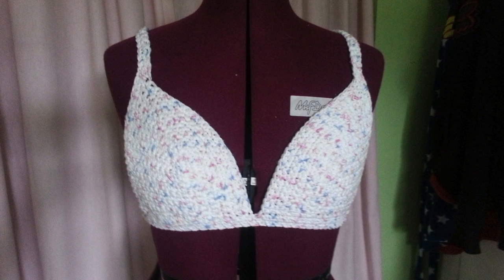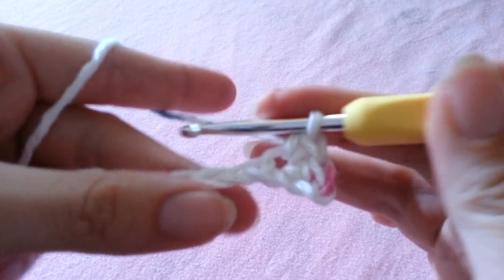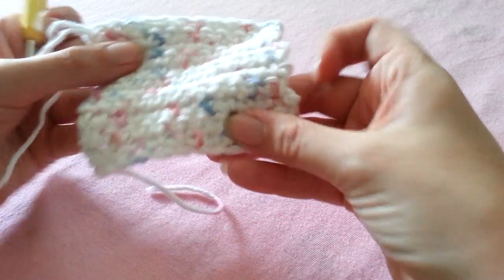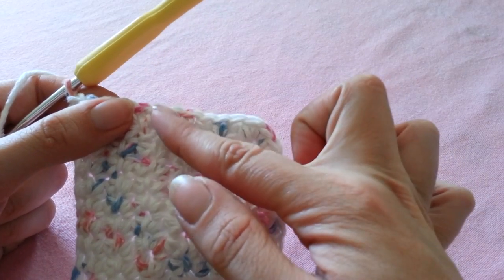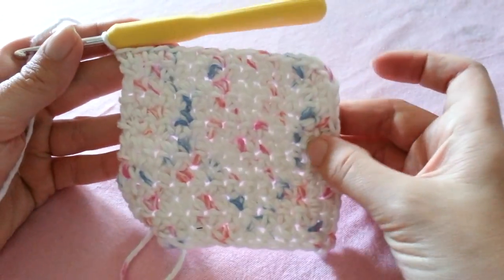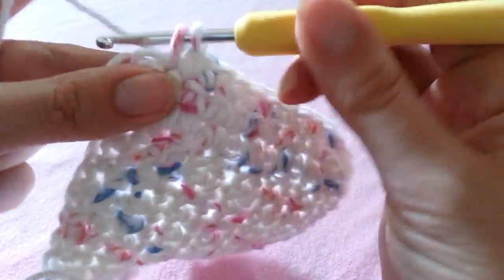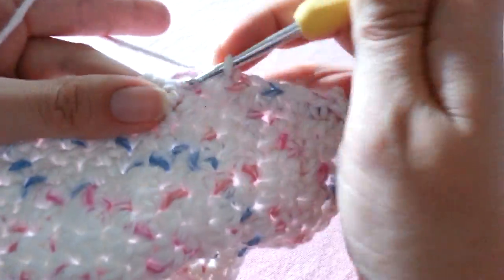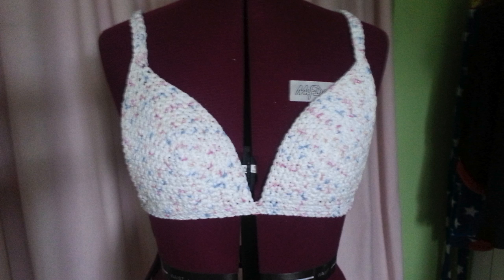Crochet Bra / Bikini | Easy Pattern #2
How to crochet cups for a bikini / bra!  You can also add these cups to any dress or top you want to make.  This pattern is really simple and be sure to adjust to get the size for your breasts & preference!

If you use these links it won't cost you any extra but you will be helping to continue my work.

Any contribution, however small, is greatly appreciated.  Thank you so much!

-Rainbow Warrior

This is another really simple method to crochet cups for a bikini or bra!